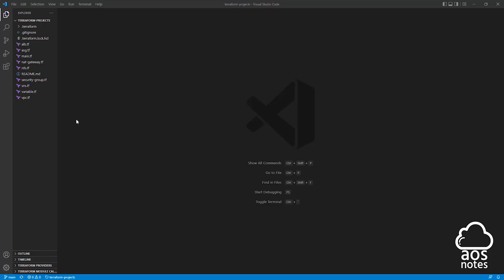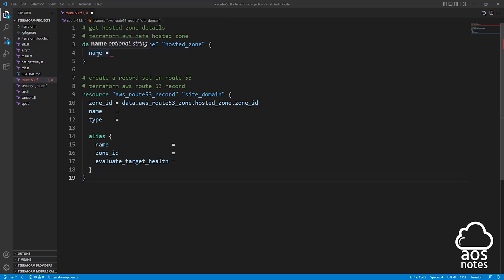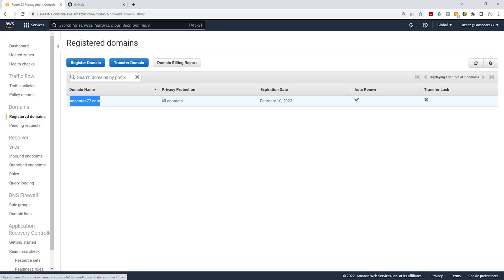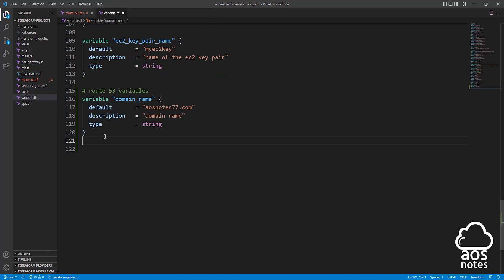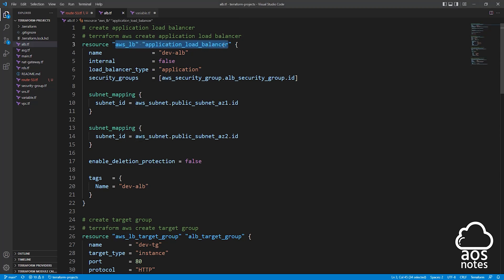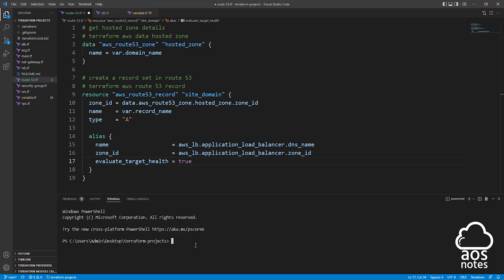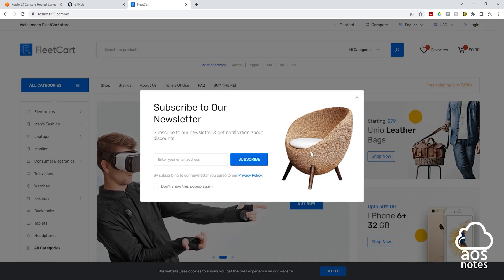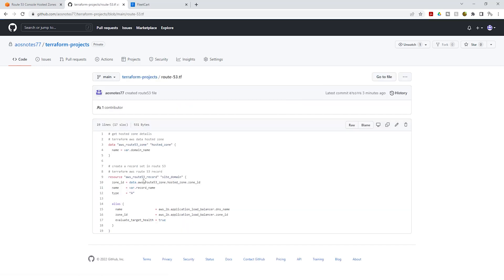Use Terraform to Create Record Set in Route 53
This tutorial will teach you how to use Terraform to create record set in Route 53